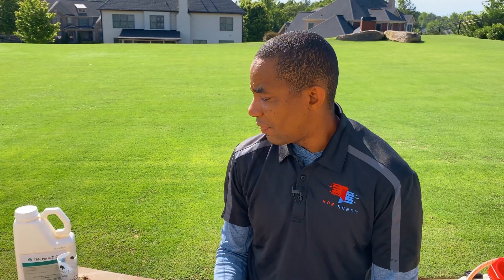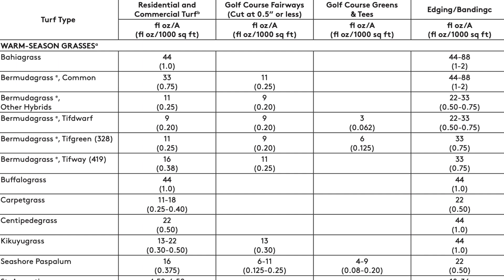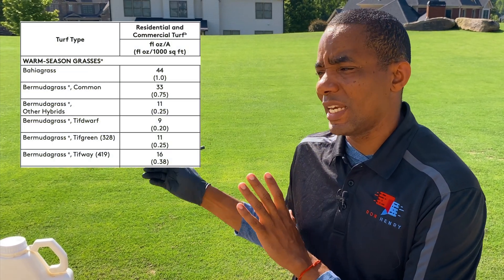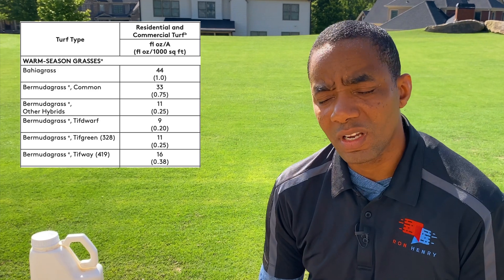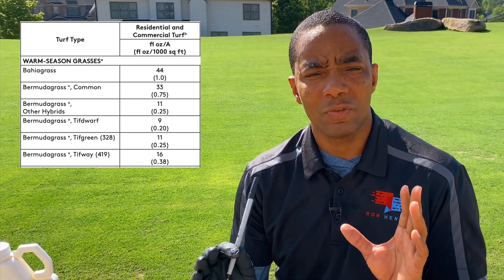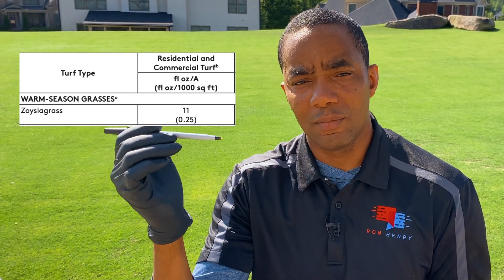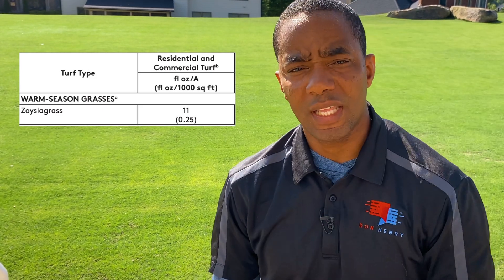[PLANT GROWTH REGULATORS APPLICATION TRICKS] - T-Nex vs Tide Paclo 2SC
🌿Links to Purchase PGR

Plant growth regulators can be used to increase or decrease the gibberellic acid sythesis in your Bermuda or Zoysia grass lawn. So by modifying this hormone through chemical application we can make grass grow faster or in our case make it grow slower. Our focus is on inhibiting the gibberellic acid hormone synthesis which is what plants (like turf grass) use for growth.

6 Classes of PGR (A- F) but for our purposes, we focus on the first 2 (A and B)

Class A PGRs inhibit gibberillic acid synthesis at the end of the pathway (i.e. the leaf) - Trinexapac-ethyl.  Class A are absorbed foiliarly (i.e. through the leaf). No watering for 6 hours. T-Nex used as our Class A with trinexapac-ethyl as the active ingredient. Provides growth supression for 4 weeks (depending on rain and fertilization). 2 - 3 days to begin working. Can cause slight discoloration (yellowing) after application which goes away in few days after mowing.

Class B PGRs inhibit gibberillic acid synthesis earlier in the pathway (i.e. root uptake) - Paclobutrazol. Class B are absorbed through the roots. Work best when watered in within 24 hours. We use Tide Paclo 2Sc as our Class B with paclobutrazol as the active ingredient. Provide growth suppression for 6 - 8 weeks.  Takes 7 - 10 days to begin working. Slower than class A but no other real negatives.

Plant growth regulators are an incredible lawn care chemical that slow the growth of turf grass by inhitbiting giberrilic synthesis. Definitely consider them for your bermuda grass lawn or zoysia grass lawn.

iPhone microphone I use on Amazon